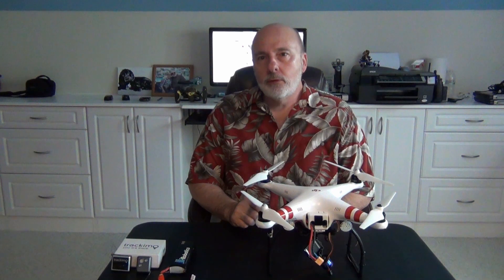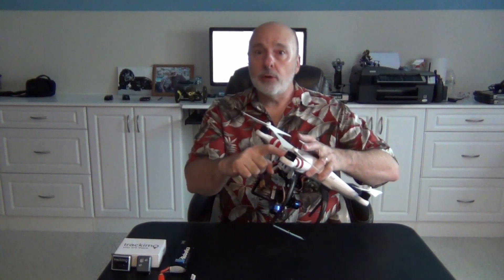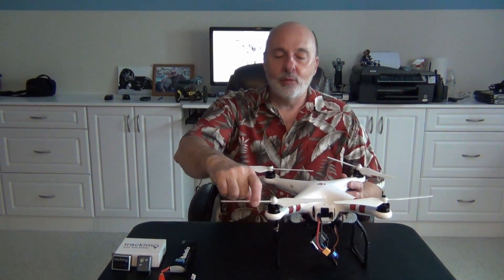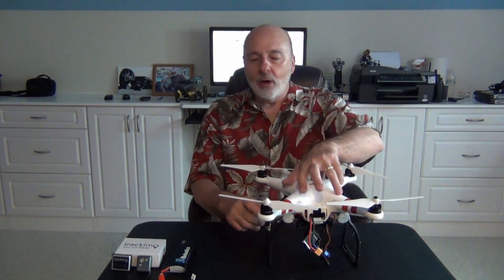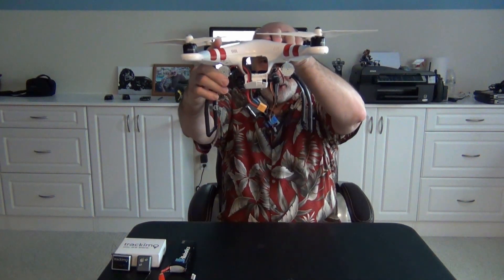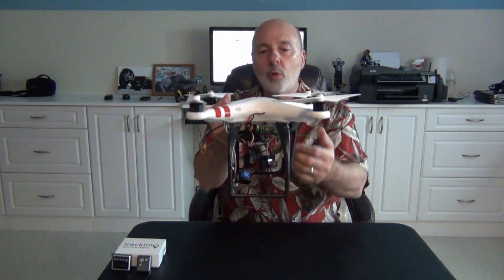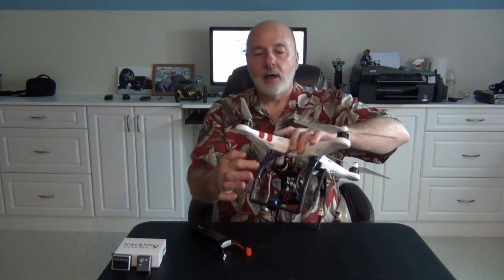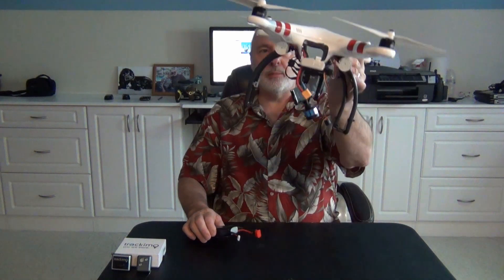Modified Phantom 1 Long Flight Times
I wanted to touch base on a few things with this video.  First is the iPower motors from iflight-rc.com  I believe after testing 4 different systems with these on that it is one of the best motors available.  Don't let the price fool you,  for under $60 you can get a full set that will fit the Phantom 1 or 2    Smoothness, Power, and how cool they run are just a few of the great aspects you will find.   I also have similar motors from iFlight on my 250, and 450 all showing the same positive results.  iFlight-rc now has an online store called funtobuyonline.com   there you can find not only the motors but many more high quality products.   The support has been great and I highly recommend you check them out.

I have had this Phantom 1 sitting around for awhile and thought it would be fun to get it back into service.   As you can see I removed the backside so a larger battery could be used.  By doing this I took my flight times to 26 minutes stripped down with no equipment, and 16 minutes with everything which included a 3Drobotics Iris 5100 battery,  250mw FPV transmitter,  Tarot-T2 gimbal,  Gopro Hero 3+ Black camera,  Trackimo GPS tracker, 2 24led lights,  and a voltage buzzer.  The total weight was 3 pounds.  I was also using 9" phantom 2 blades.

I will be doing another video shortly showing 2 GPS trackers that I feel are the best for locating a lost Aircraft.  I have had a long time to try many and hopefully now have some updates that will help everyone.  I should have that up later this week.